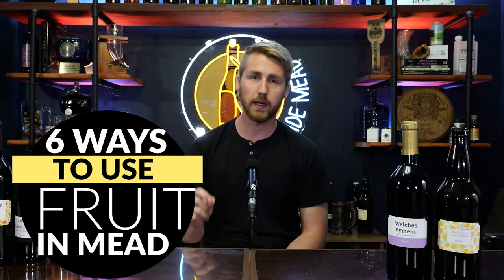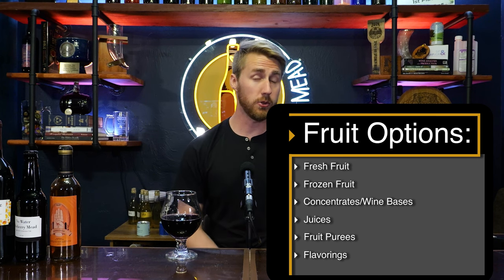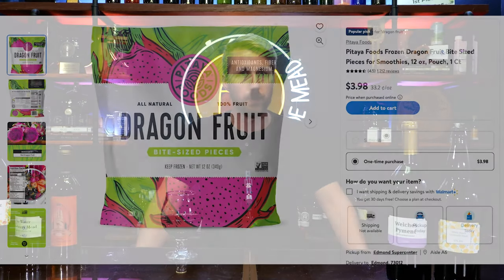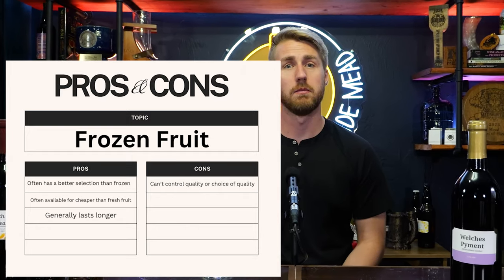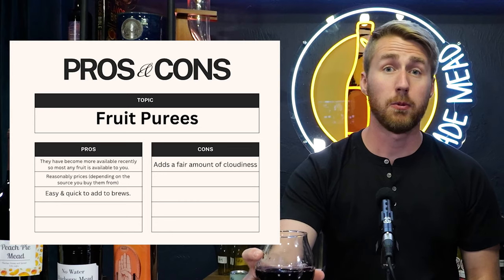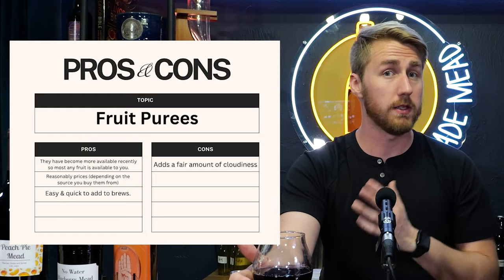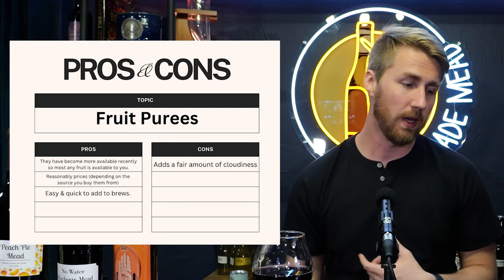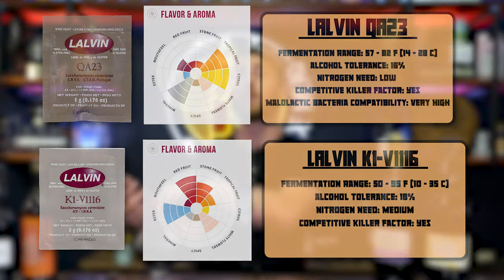6 Ways to Use Fruit in Mead Making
Today we're talking about the 6 methods for introducing fruit in need. There are a bunch of options and some are better than others! I'm very curious to hear how you all have used fruit in mead and what you think about this video.

Equipment I Use:

1 Gallon Keg
Star San (Sanitizer)